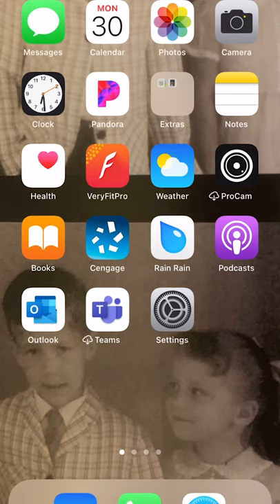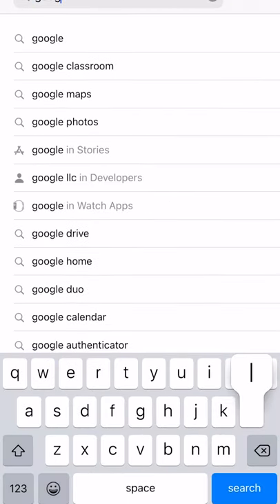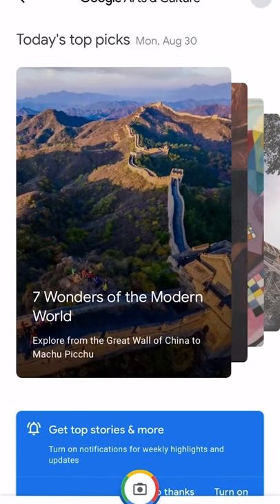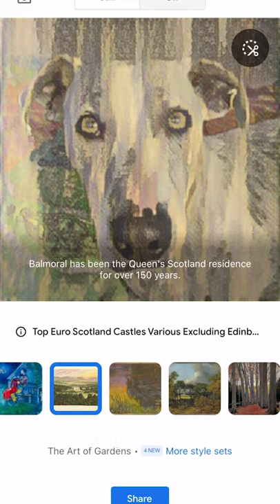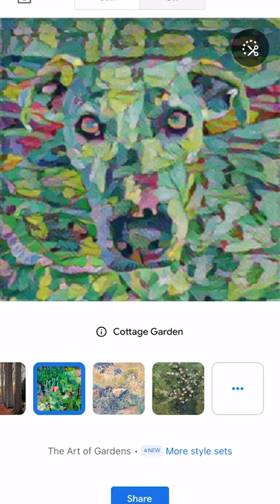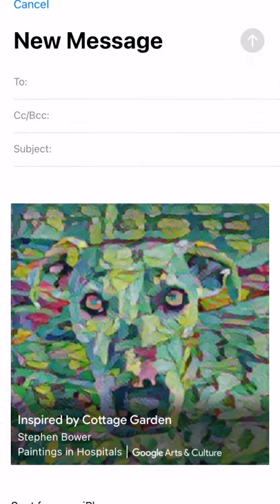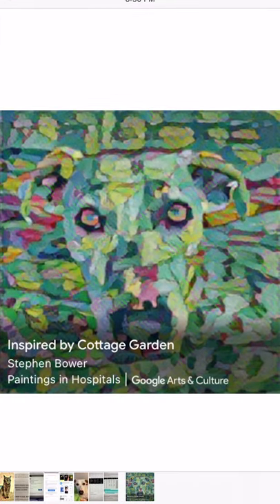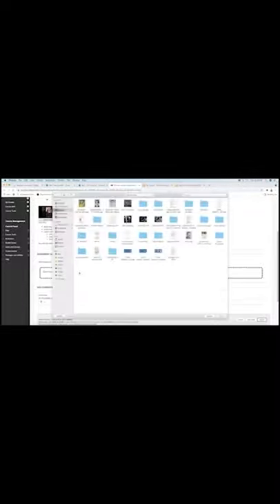Create an Original Photograph